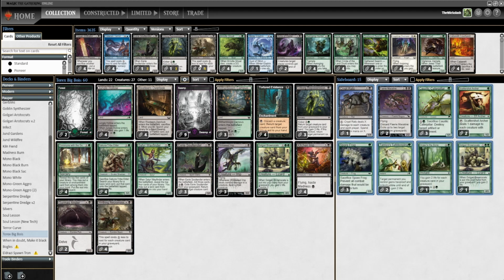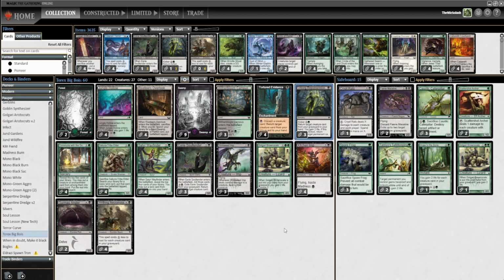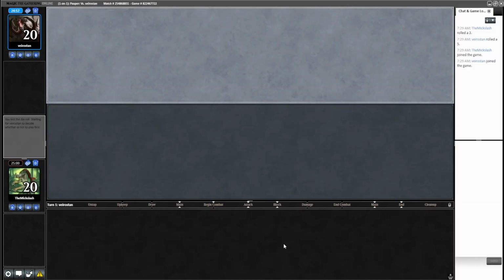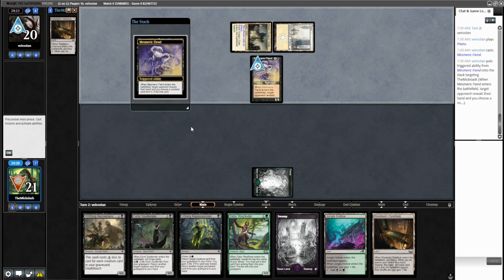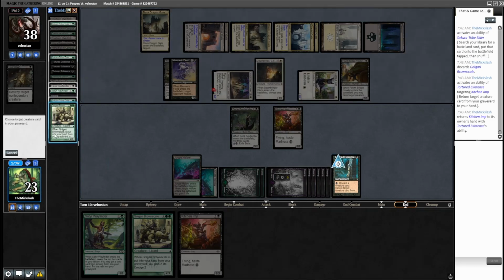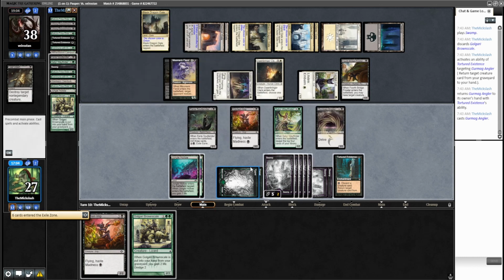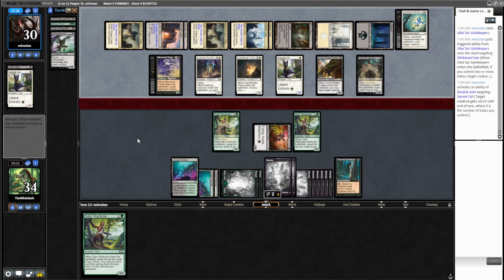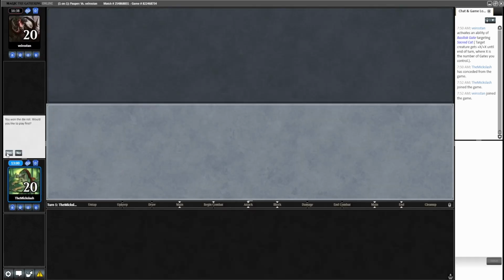Main Deck Hate [PAUPER Tortured Existence TOREX Dredge] - Magic The Gathering Online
Playing some Tortured Existence a.k.a. Torex a.k.a. GB Dredge or whatever it's name is in Pauper on MTGO.